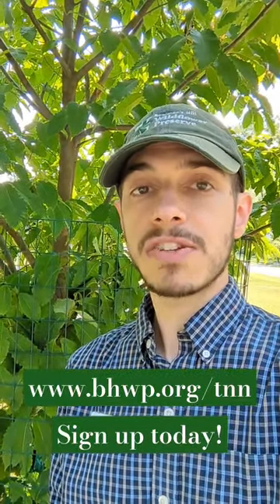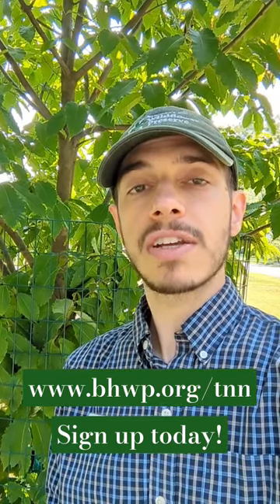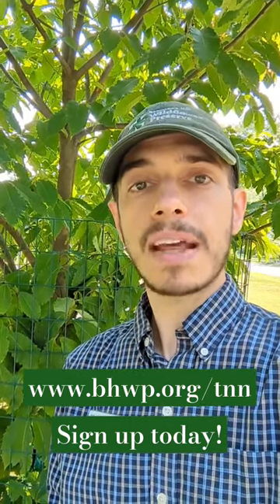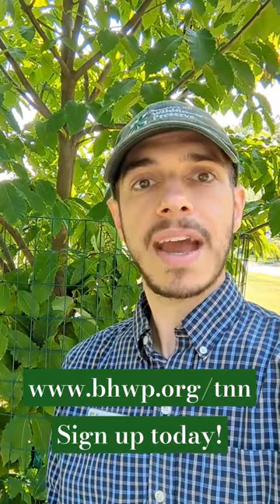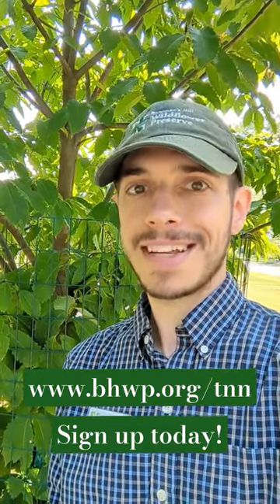Check out the American chestnut with us this Thursday!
Join us on Thursday for Bringing Back the American Chestnut with Mike Aucott, Ph.D.

Get the whole Thursday Night Nature bundle for just $90, which equals two free classes, before the start of the series

Individual classes can also be purchased at $15 each

Members Enjoy:
Waived Admission Fees
Waived Naturalist Walk Fees
and more…